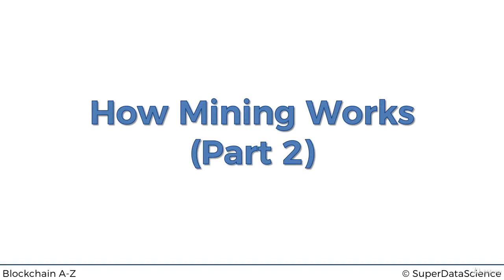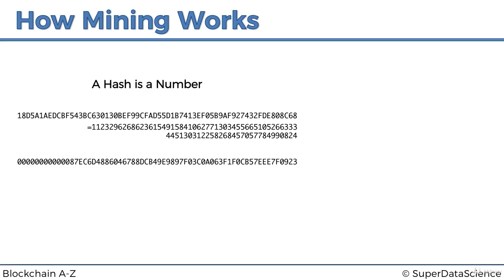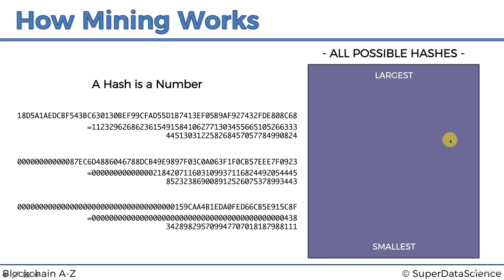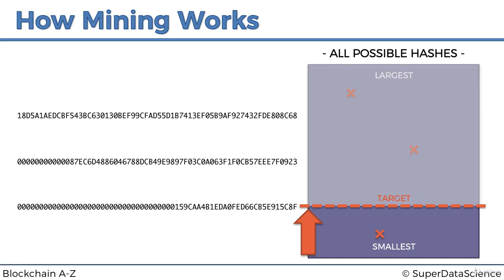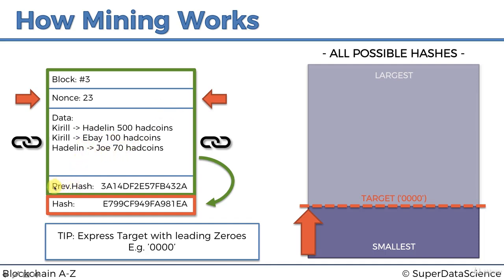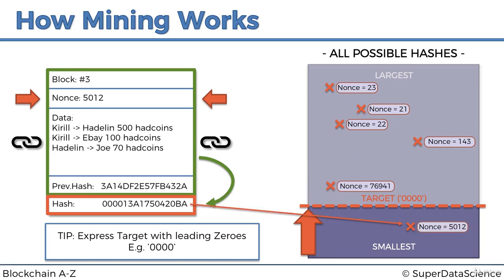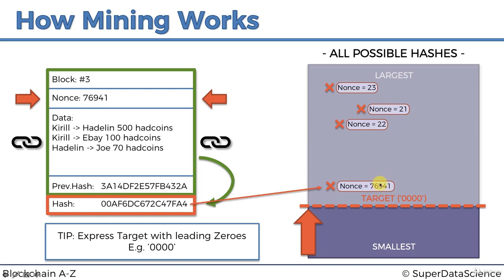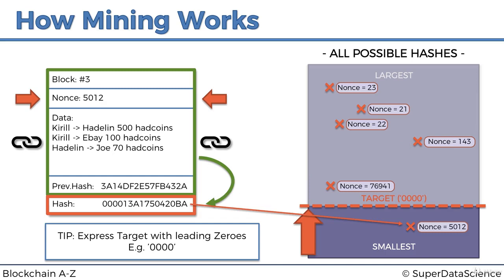BLOCKCHAIN | LESSON 8 | HOW MINING WORKS THE CRYPTOGRAPHIC PUZZLE | INTUITION | FREE COURSE BY PH IT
BLOCKCHAIN | LESSON 8 | HOW MINING WORKS THE CRYPTOGRAPHIC PUZZLE | BLOCKCHAIN INTUITION | FREE COURSE BY PH IT

TUTORIAL 8. [BLOCKCHAIN INTUTION]

ALL BLOCKCHAIN TUTORIALS  FOR FREE

LEARN HOW TO BUILD YOUR FIRST BLOCKCHAIN
STEP BY STEP
BY PH IT.

*The original Copyright(s) is (are) Solely owned by the Companies/Original-Artist(s)/Record-label(s).All the contents are intended to Showcase the creativity of the artist involved
and is strictly done for a creative/promotional purpose.*